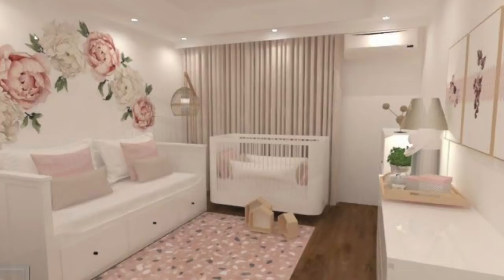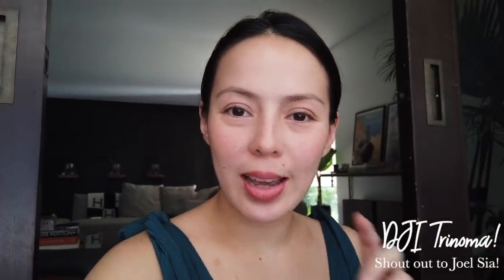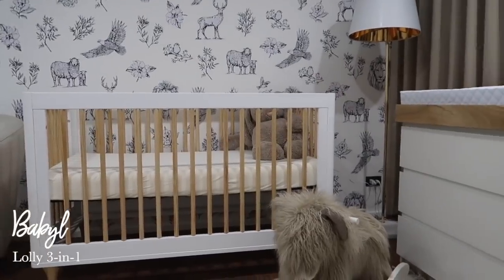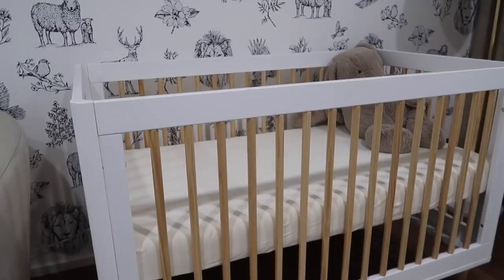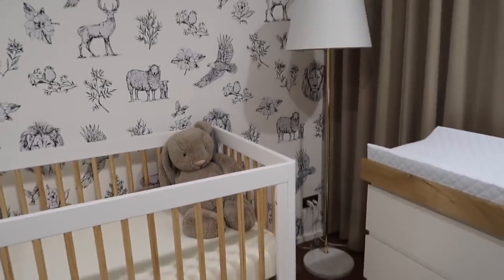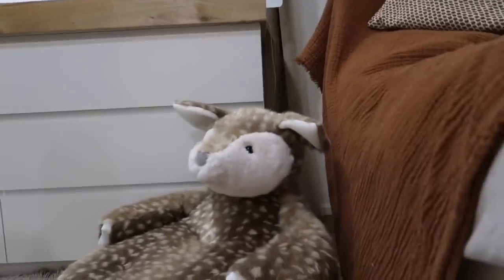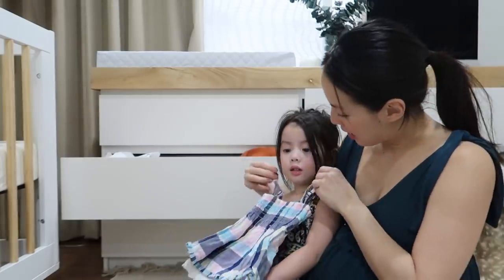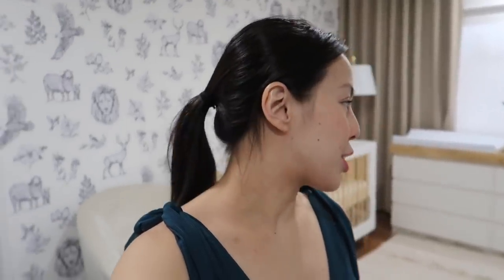Our Baby's Nursery Room Reveal + CRIB GIVEAWAY!!!!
Finally done with the nursery and its time for the waiting game!

Crib - Babyletto —Lolly 3-in-1 Convertible Crib with Toddler Bed Conversion Kit
Rug - Lorena Canals — Washable Rug Air Natural
Wall Decal - Urban Walls —  Wildheart Decals
Changing Table — Customized by @incyrooms
Changing Table Pad - Babyletto — Pure 31" Non-toxic Contour Changing Pad
Leaf Frame  - Urban Walls — Oak Leaf Art Print, Palm Branch Art Print, Tropical Plant Art Print

FOR THE CONTEST

2  Follow @incyrooms on Instagram.
3. Every 500 pesos worth of items bought on the INCY ROOMS earns you a raffle entry to win one of the four prizes

Grand Prize: Poppy Regency Crib

Winner 1 - 1 Incy rooms gift set which has Finn+Emma and Oli+Carol items

Winner 2 -  1 Incy rooms gift set which has Finn+Emma and Oli+Carol items

Winner 3 - 1 Lorena Canals x Mr Wonderful Rug

WINNERS WILL BE ANNOUNCED ON — Feb 28 on my instagram and @incyrooms.

GOOD LUCK!